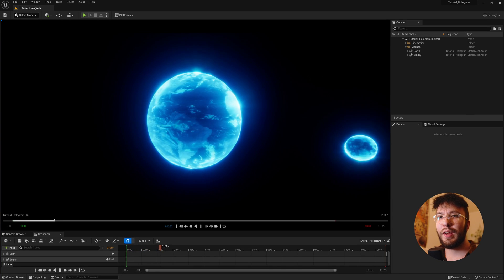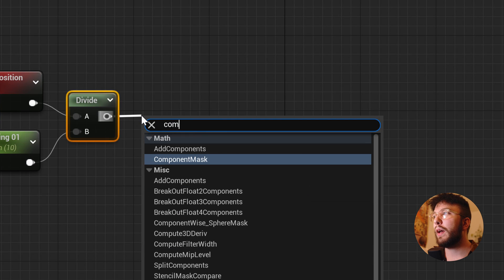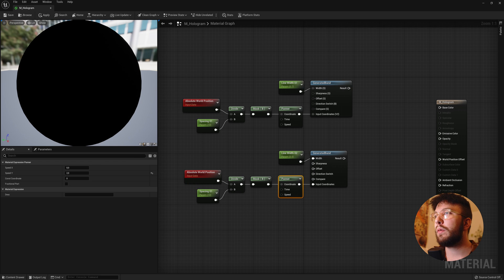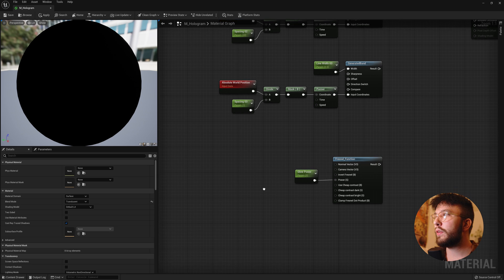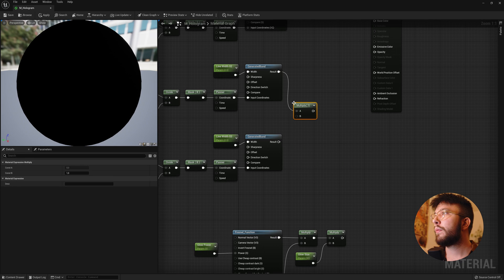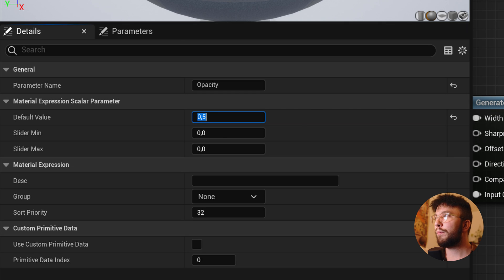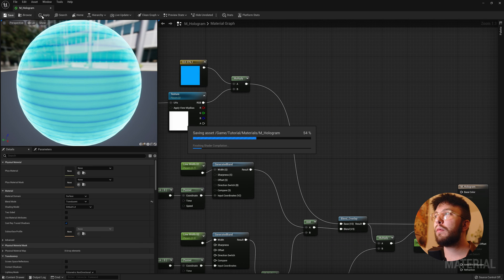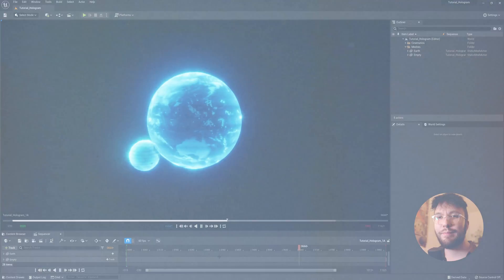Create a sci-fi HOLOGRAM material shader in Unreal Engine 5 (FREE download)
Learn how to create an easy, but very cool looking game ready sci-fi HOLOGRAM material shader setup in UE5 in this tutorial by using a few nodes such as the Generate Band, Panner and Fresnel Function nodes. Perfect if you need a science fiction animated hologram holographic effect in your game or animation. You need two textures for this, a default texture for placeholder and a perlin noise texture. Both can either be quickly downloaded from the web or can be found in the Unreal Engine starter pack.

If you just rather download the shader instead of following this tutorial you can download my hologram shader material on my Gumroad page for FREE, you can find it

💡 00:00 Intro to video
💡 00:13 tiedtke.
💡 00:19 Textures needed
💡 00:40 Creating the material shader
💡 08:44 Overview of instance properties
💡 09:54 Outro

💻 𝗦𝗼𝗳𝘁𝘄𝗮𝗿𝗲:
🔸 Blackmagic DaVinci Resolve 18
🔸 Blackmagic Fusion Studio 18
🔸 Foundry Nuke
🔸 Natron
🔸 Autodesk Maya 2022
🔸 Blender 3.3 LTS
🔸 Unreal Engine 5.1
🔸 Adobe Photoshop

🎥 𝗖𝗮𝗺𝗲𝗿𝗮𝘀:
🔸 Sony CineAlta F5

💡 𝗟𝗶𝗴𝗵𝘁𝘀:
🔸 Godox SL200 II

I've worked 8+ years as a Director of Photography in Sweden, working on projects ranging from feature films to commercials and music videos. Currently studying at Visual Magic in Skellefteå, Sweden. Years active in the 3D industry is about 2 years. Focusing on 3D modeling, layout and lighting which is my passion.

Keywords for Youtube indexing (ignore):

blender unrealengine maya autodesk 3ds max maxon cinema4d compositing after effects visual magic reel demo showreel lamborghini diablo character creation unreal engine 5 layer wireframe compositor nuke houdini michael tiedtke animation animated artstation music video director lighting td vfx supervisor comp artist art digital matte painting clean up reflection hdri hdr roto scoping texturing zbrush studio render renderman the foundary red giant plug in lens flare sony a7s iii layout lead senior 2021 octane arnold renderfarm storyboard concept artist breakdown bts behind the scenes eevee update swedish rigging weights skinning armature rig control shader material unreal epic marketplace